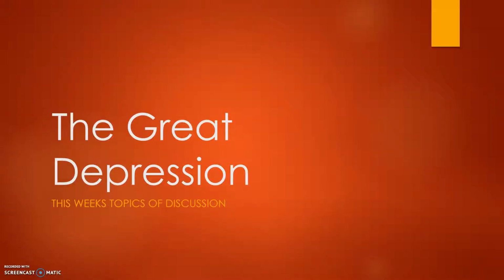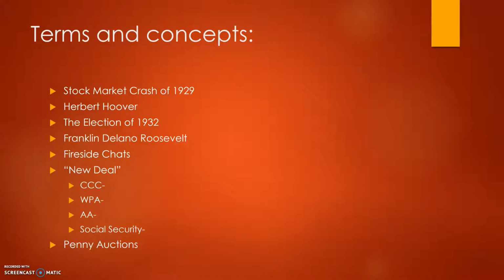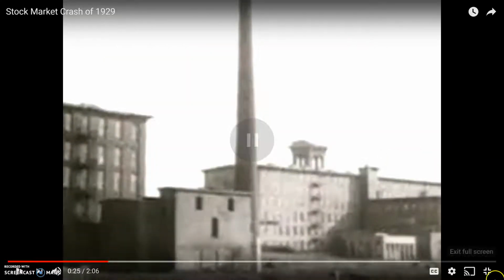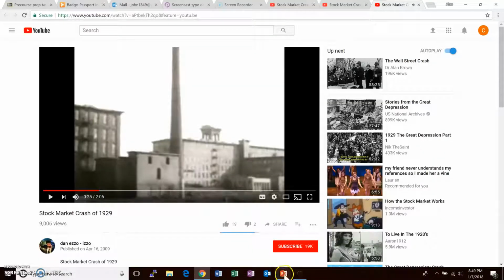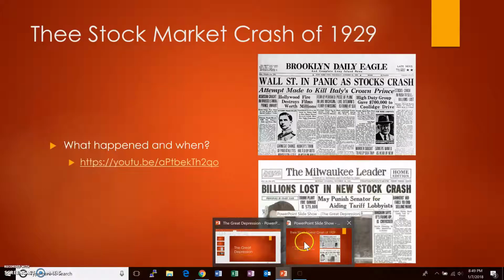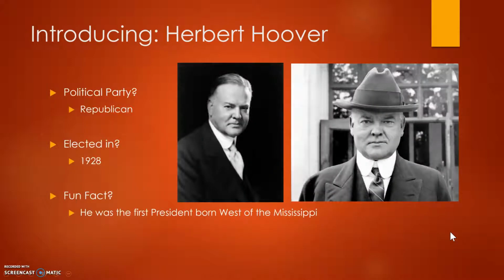The Great Depression